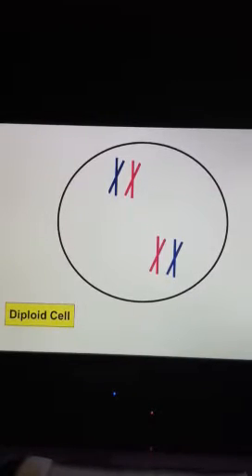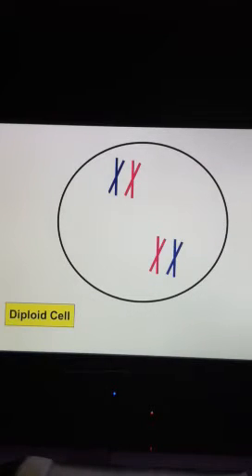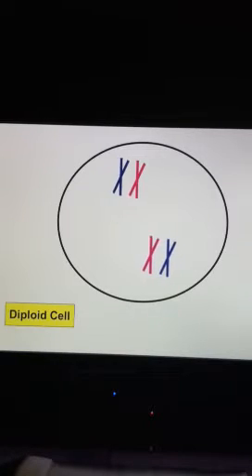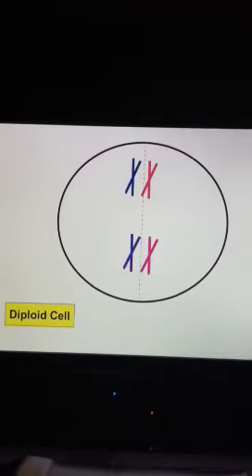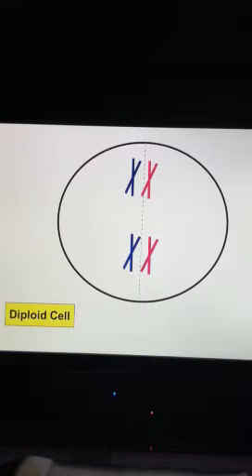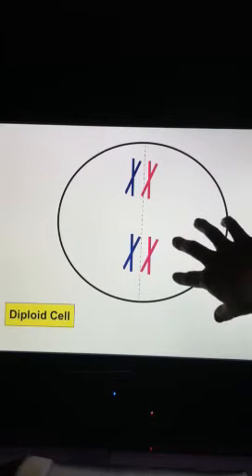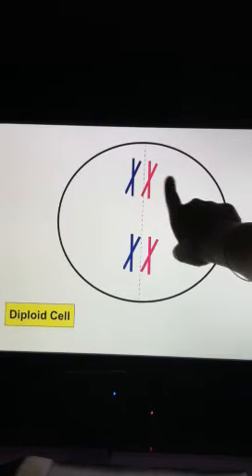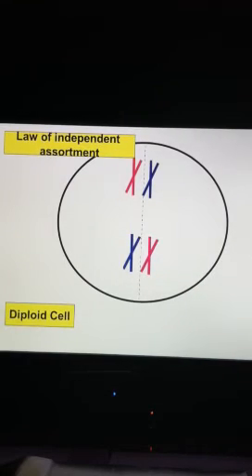Meiosis p. 2